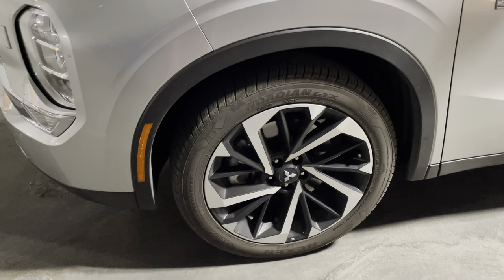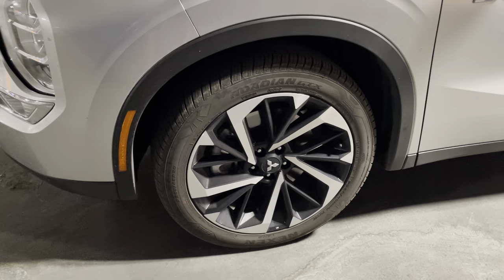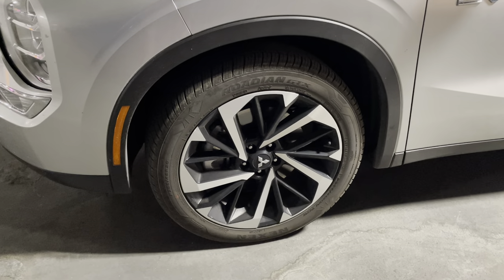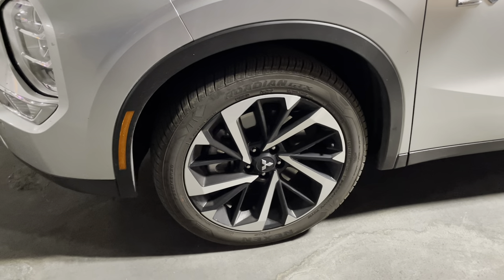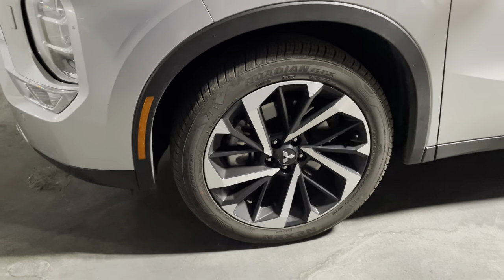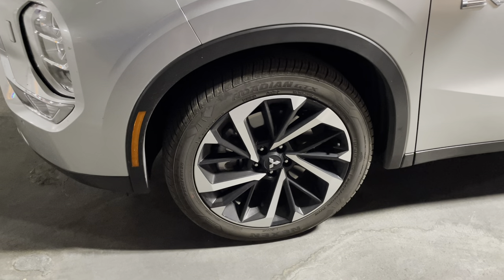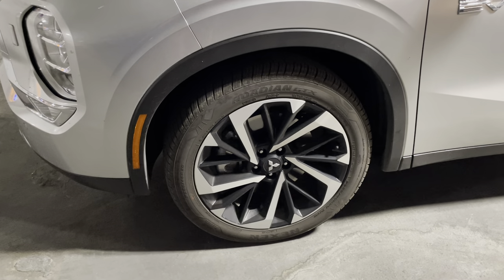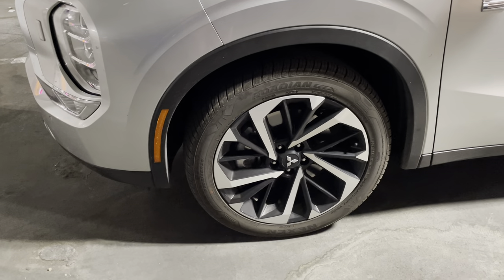✅ Nexen Roadian GTX 235:55R18 104V XL 🔴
About this product:

The Nexen Roadian GTX is an all-season radial tire designed for use on a variety of vehicles, including SUVs and crossover vehicles. Here are some key features and specifications of this tire:

Tire Type: All-Season - The Roadian GTX is designed to provide reliable performance in various weather conditions, including dry, wet, and light snowy conditions. It's suitable for year-round use.

Tire Size: The size specification "235/55R18" provides information about the tire's width (235 millimeters), aspect ratio (55), and rim size (18 inches). This size is commonly found on many SUVs and crossover vehicles.

Load Index: The load index of 104 indicates that each tire can support a maximum load capacity of 1,984 pounds (900 kilograms) when properly inflated. This index is important for determining the tire's suitability for your vehicle and its load-carrying capacity.